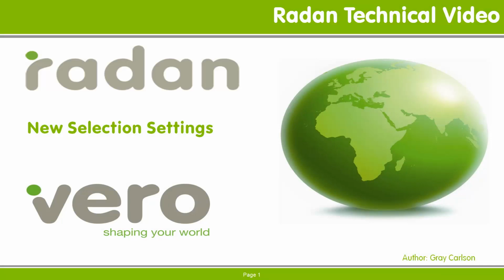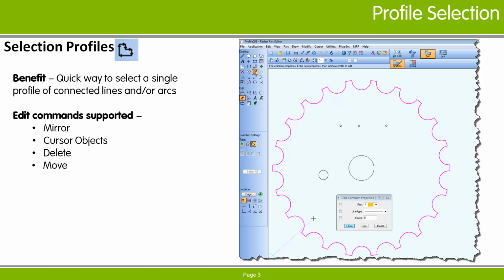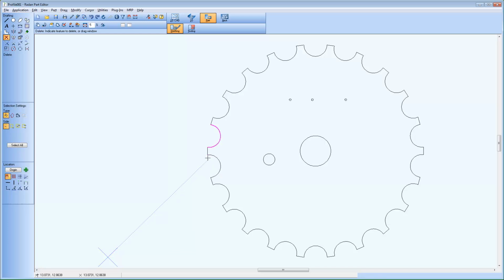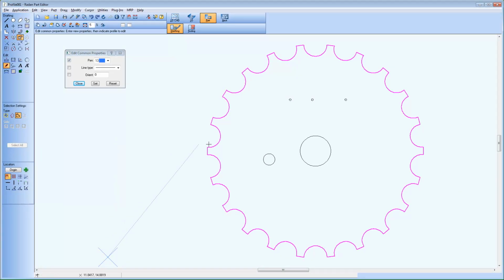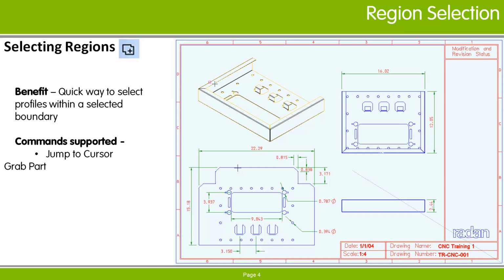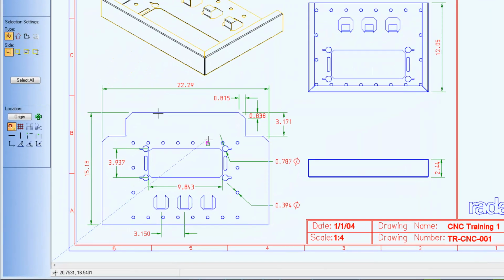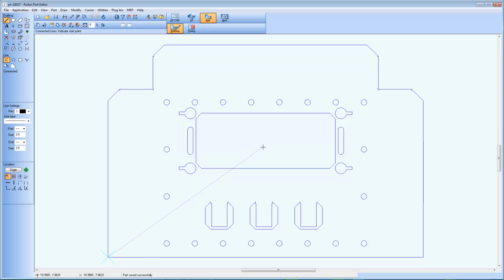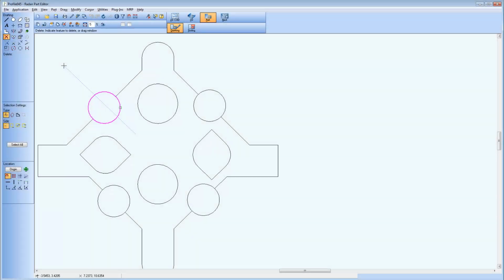New Selection Settings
Tech Video illustrating the new selection settings Profile and Region.